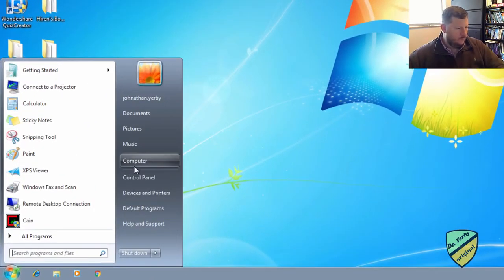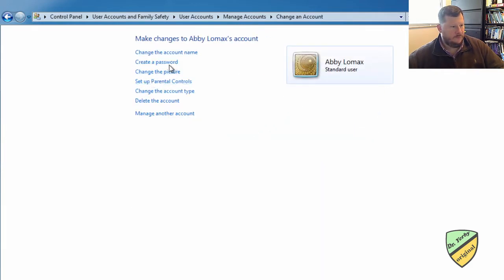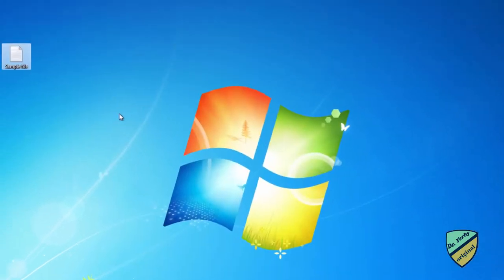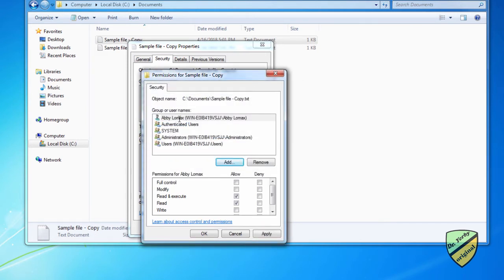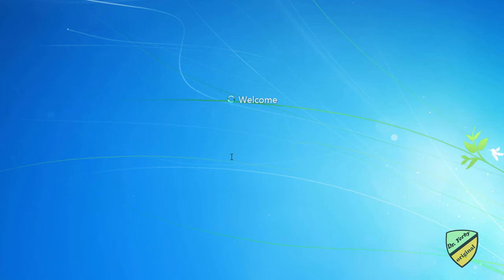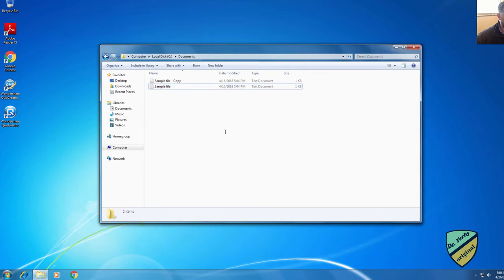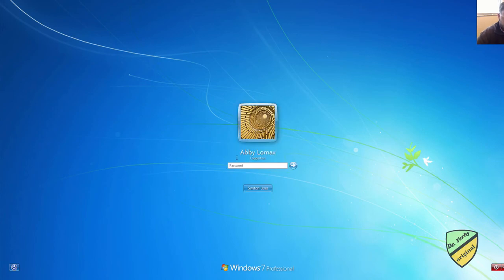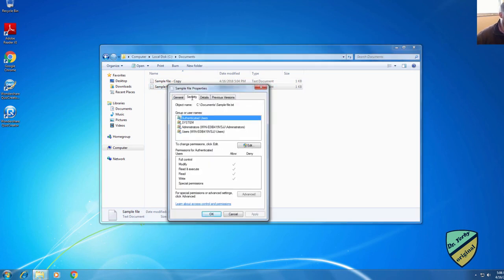Creating a new user and setting Windows security file permissions